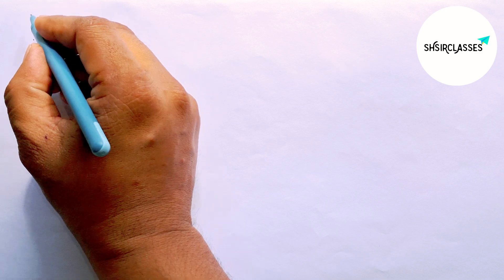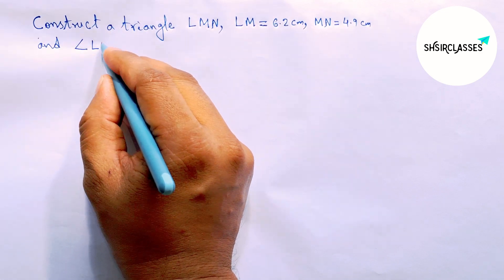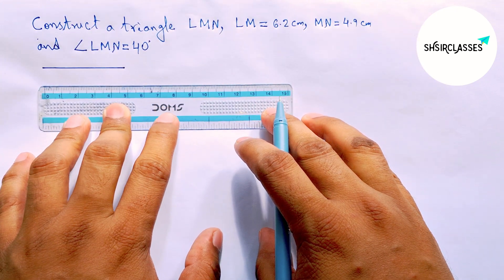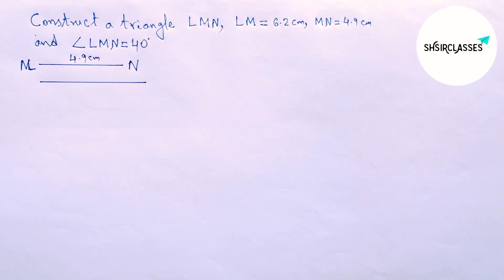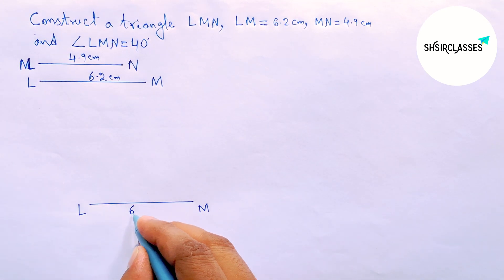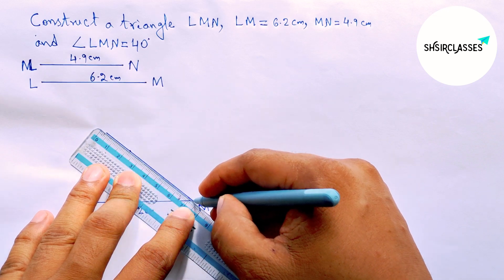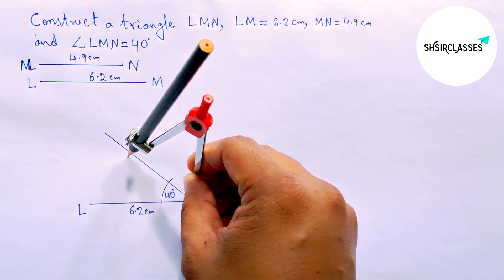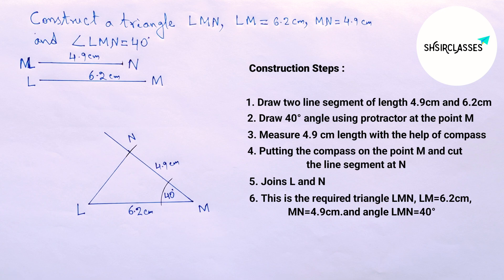Construct a triangle LMN , LM=6.2cm MN=4.9cm and angle LMN=40 degree.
In this video how to construct a triangle LMN , LM=6.2cm MN=4.9cm and angle LMN=40 degree. Geometrical Construction. @SHSIRCLASSES .